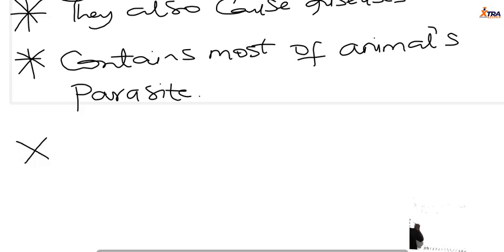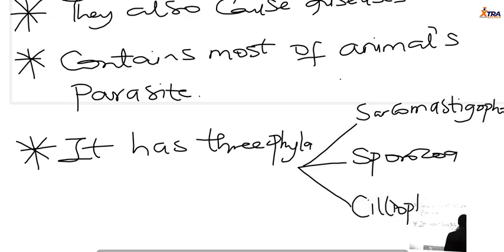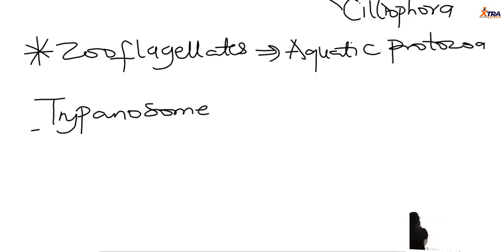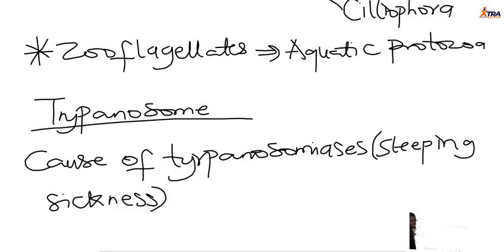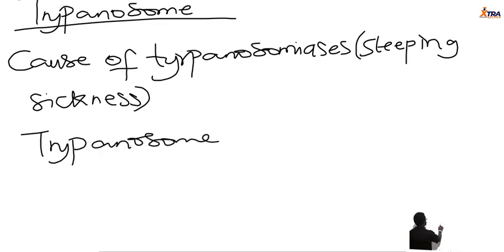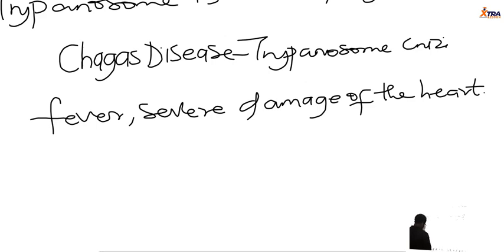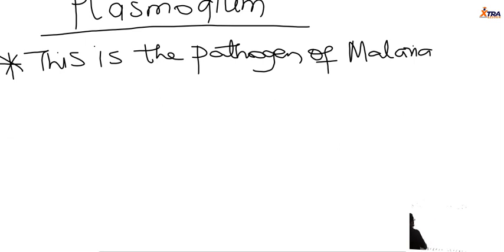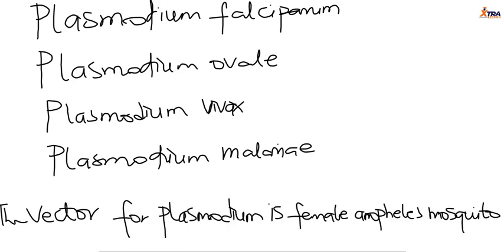Lecture 21 Protozoa Infections